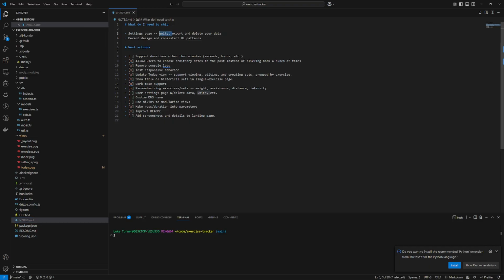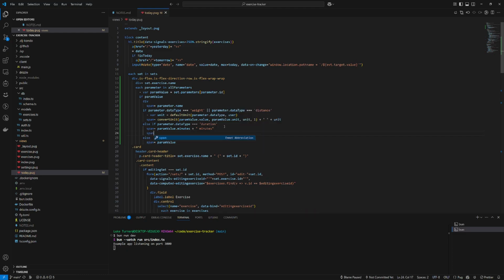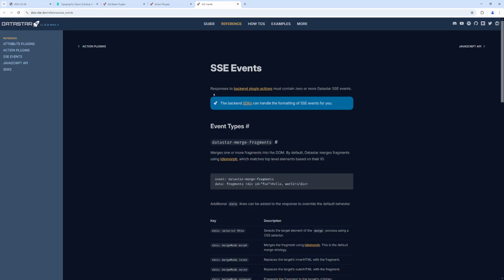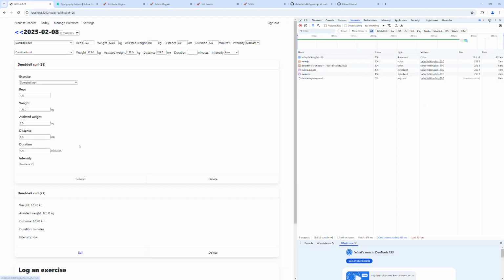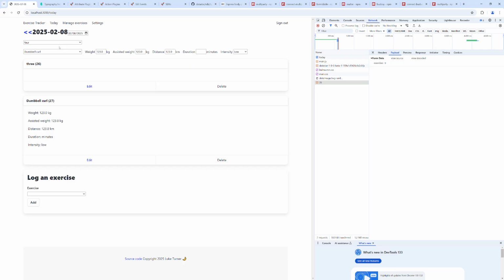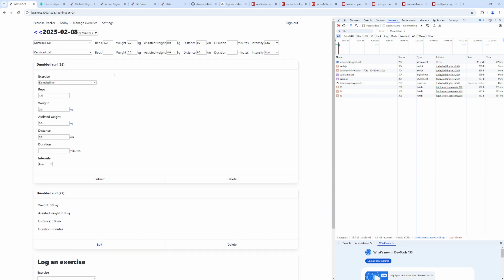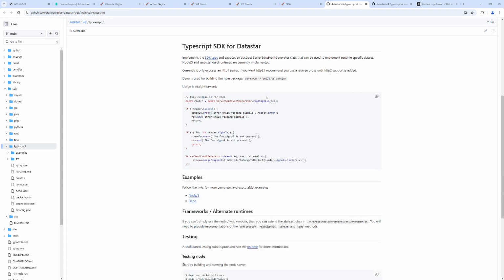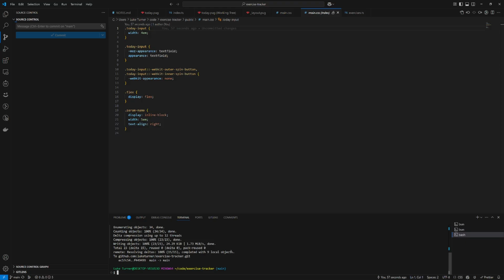Building a webapp from scratch pt. 9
In this episode, we work on redesigning the UI of the Today page to have a more compact, tabular layout. We also liberally use the datastar JS library to make editing sets more dynamic.